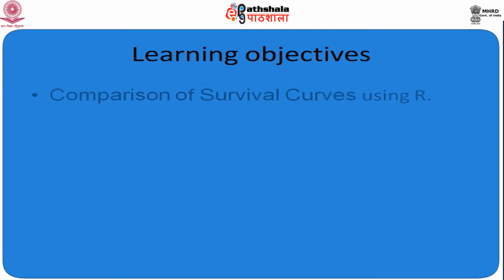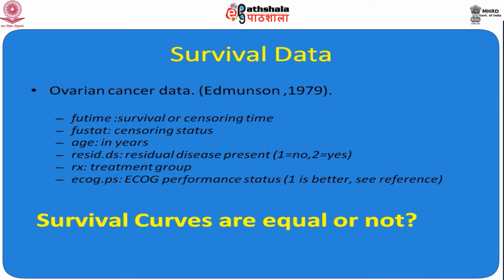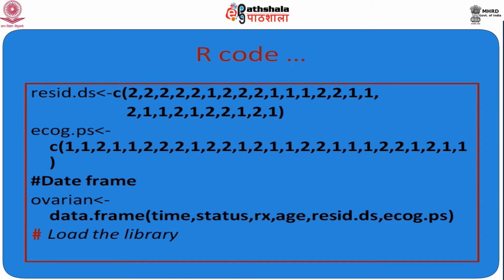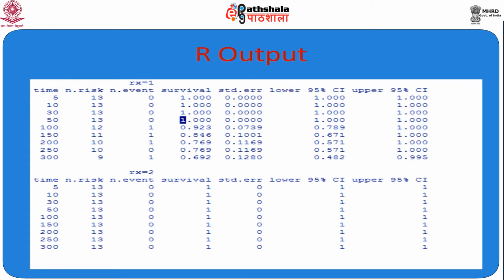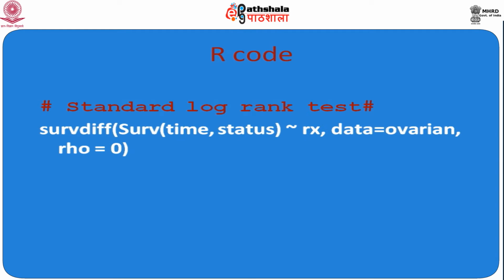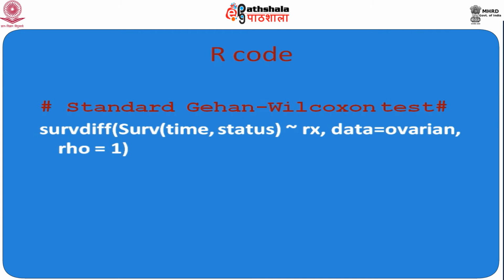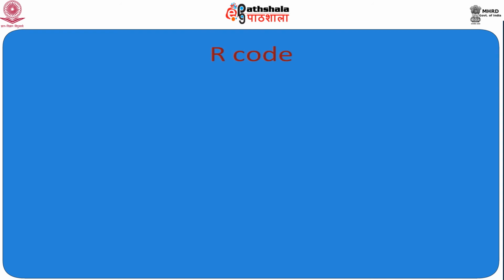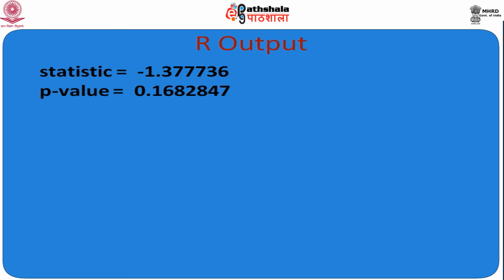Gehan's Test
Paper: Biostatistics
Module: Gehan's Test
Content Writer: Dr Atanu Bhattacharjee